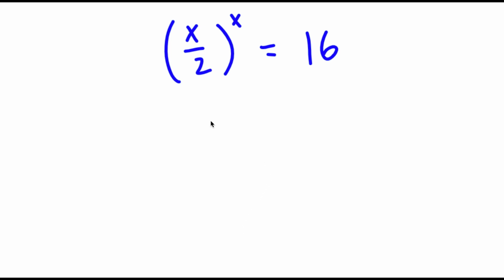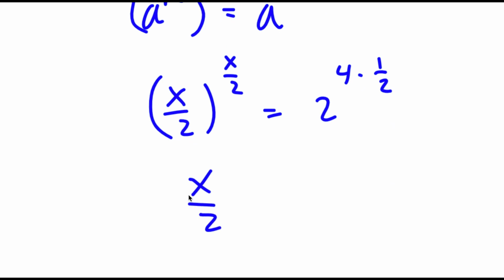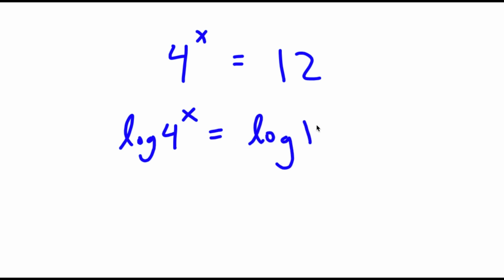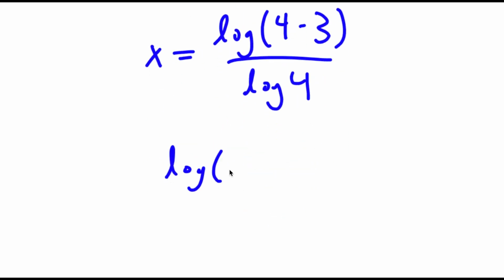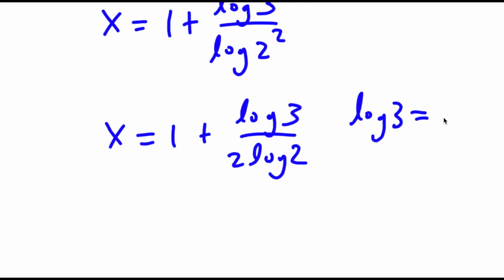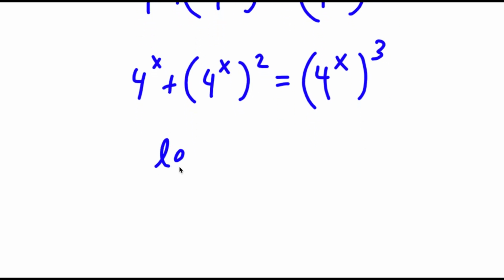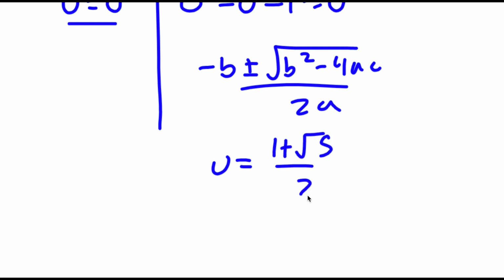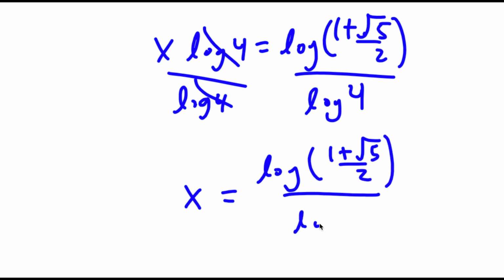A Simple Problem Thats Not So Simple | A Nice Exponential Equation